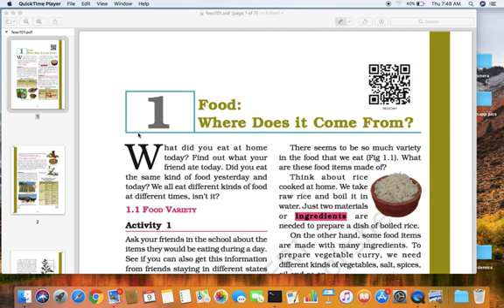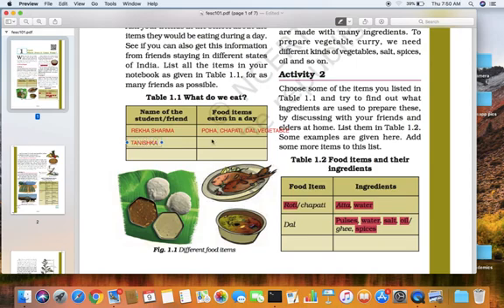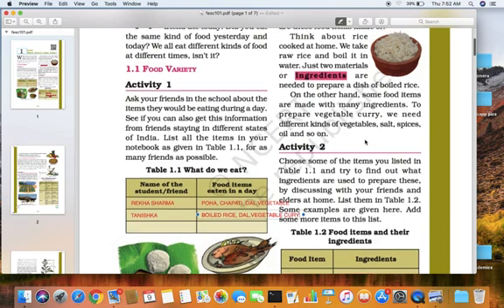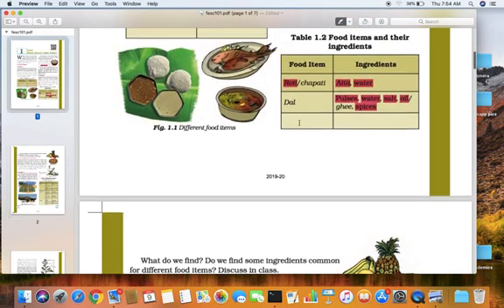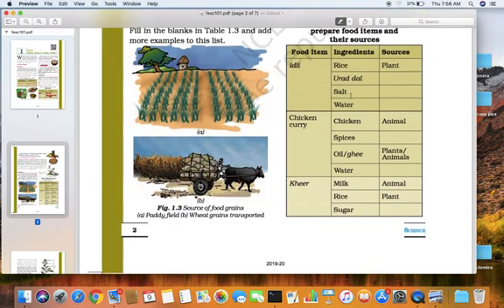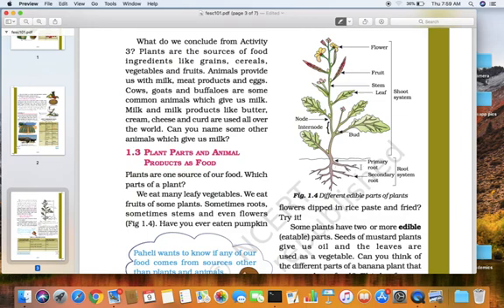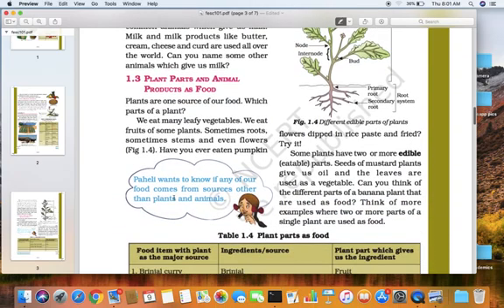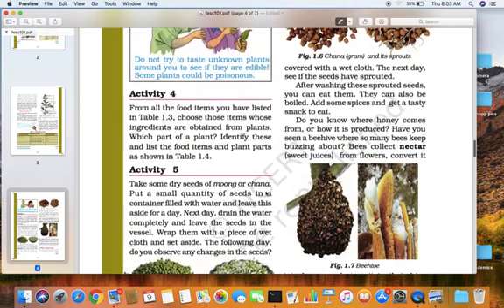FOOD , WHERE DOES IT COME FROM